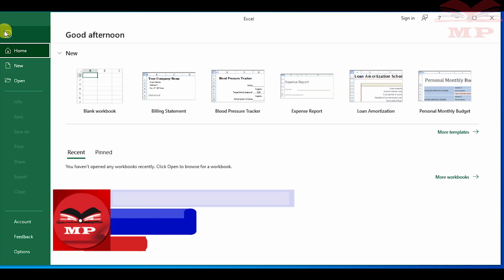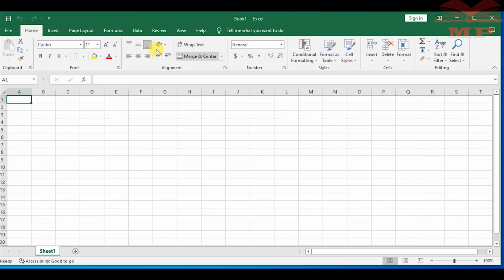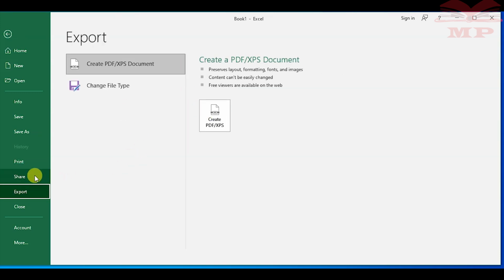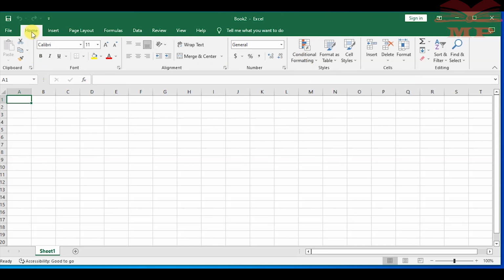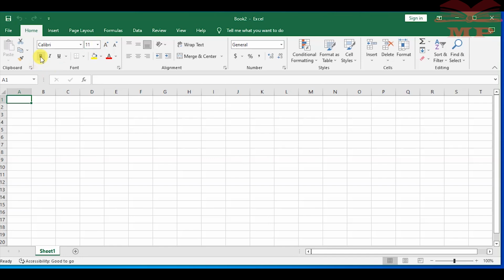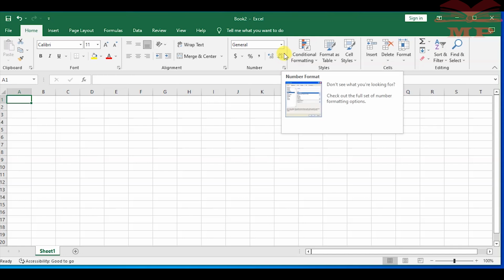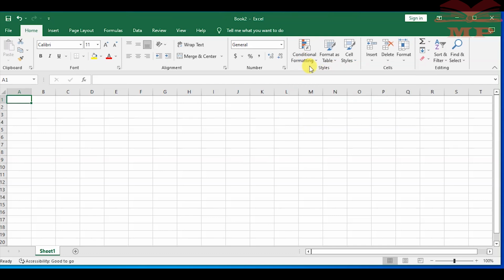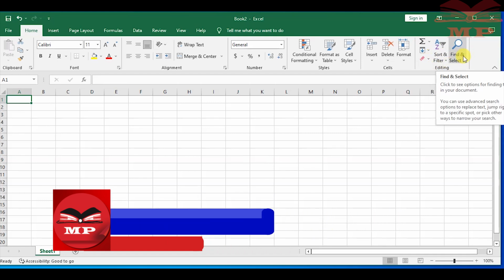Excel Workbook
💻 Excel Workbook – ICT & Computer Studies Lesson 📊

Learn how to effectively use Excel workbooks in this detailed ICT and computer studies lesson. Understand workbook structure, data organization, and practical tools to enhance productivity and data analysis skills.

💡 Key Topics Covered:

Definition and purpose of an Excel workbook

Workbook structure: worksheets, cells, rows, and columns

Managing multiple worksheets and navigation tips

Practical features: formulas, formatting, and data organization

Tips for efficient use in business, academics, and personal projects

🎯 Who Should Watch:

Students learning ICT, computer studies, or business applications

Professionals and office users looking to improve Excel skills

Learners preparing for exams or practical assessments in Excel

📘 Learn With Manifested Publishers:
Structured lessons, examples, and exercises designed to help learners master Excel concepts and improve productivity with spreadsheets.